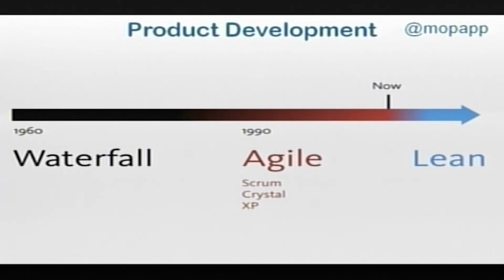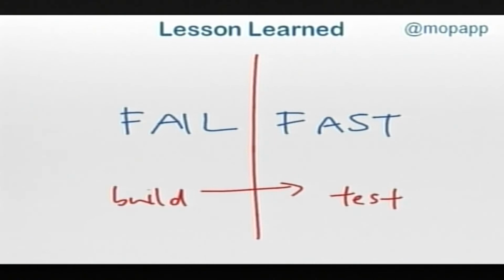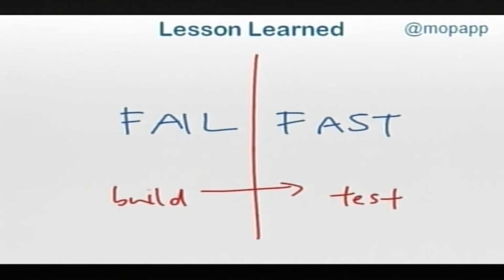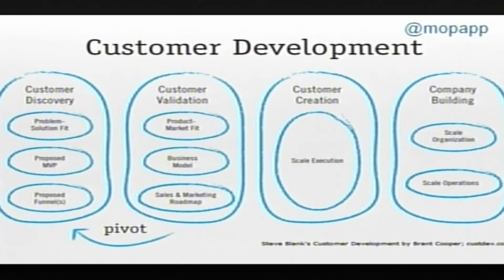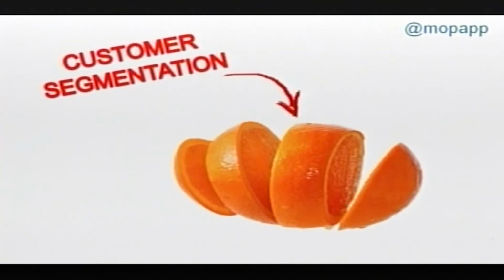DEF2012 Milano, Alessandro Rizzoli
Alessandro Rizzoli al Digital Economy Forum